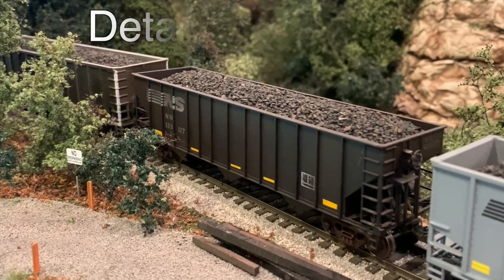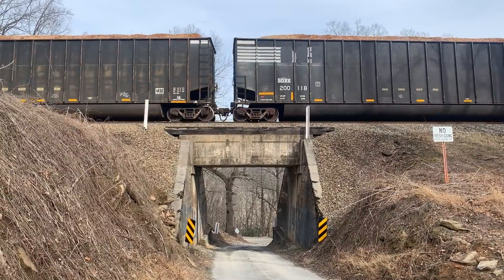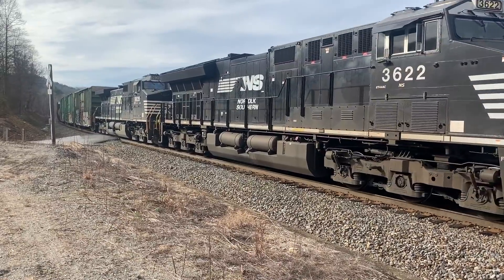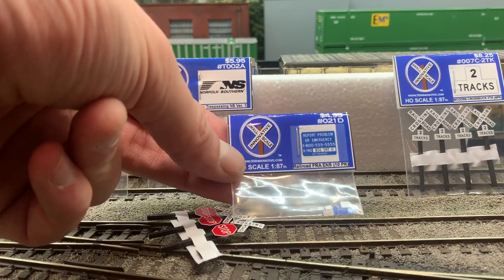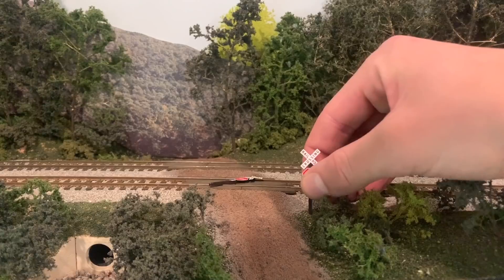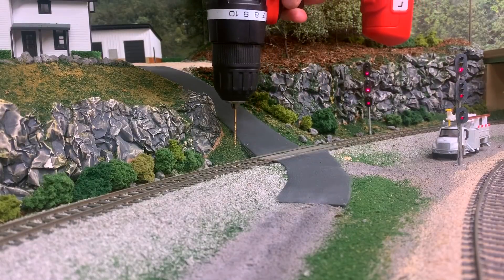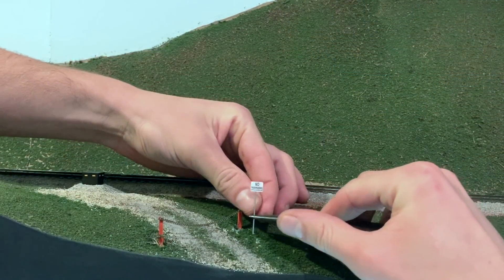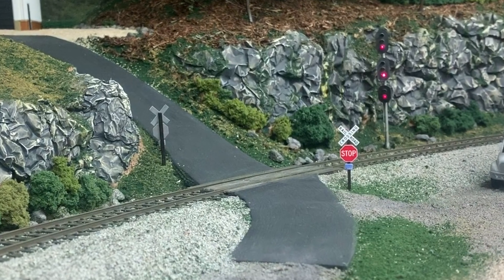Detailing a Scene - Realistic Model Signs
While installing signs around the layout, we wanted to share a few tips and tricks for detailing scenes on a model railroad. The signs have been a great way to add finishing touches to our scenes.